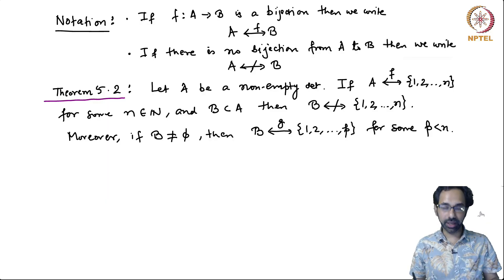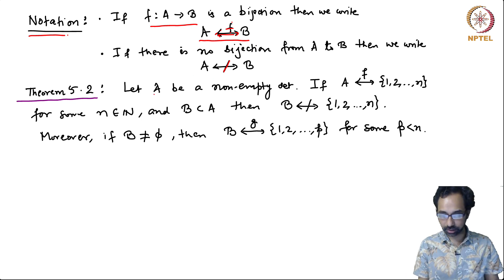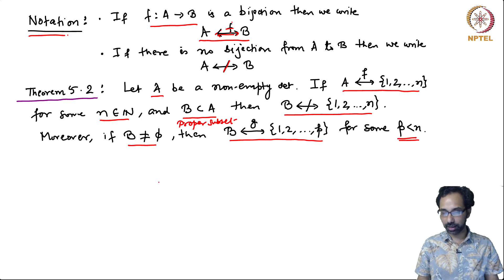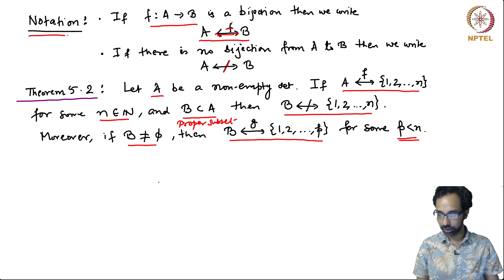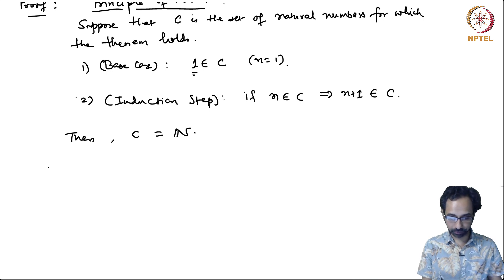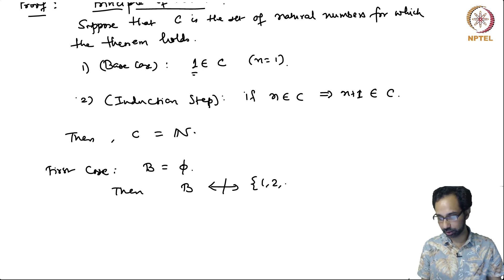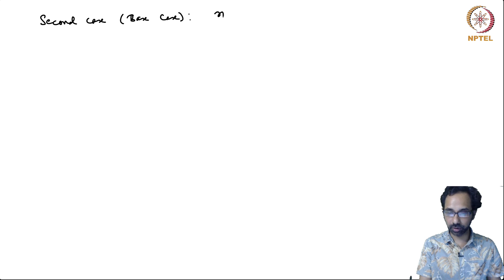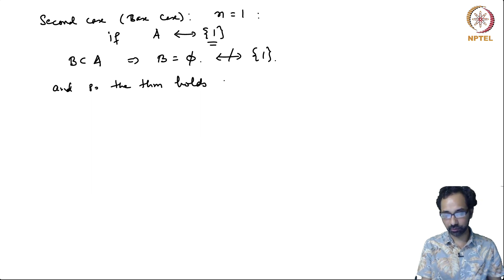mod01lec07 - Finite Sets - Part 2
We complete our proof that we started in the first part, showing that our definition of finite sets is indeed unambiguous. Along the way, we learn about the Principle of Induction as well! We end the discussion by listing a couple of important properties of finite sets, the learners are encouraged to study the proofs of these statements from Munkres' book.